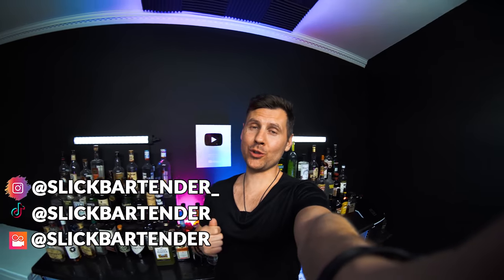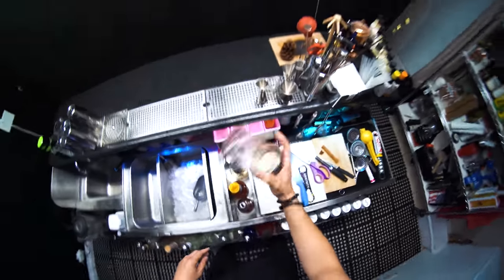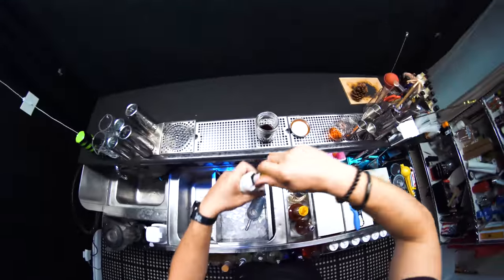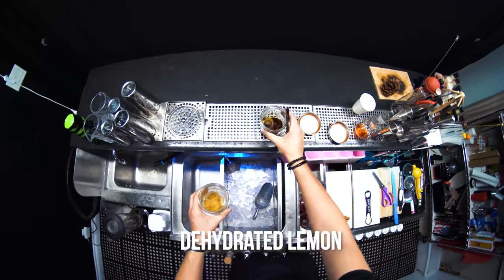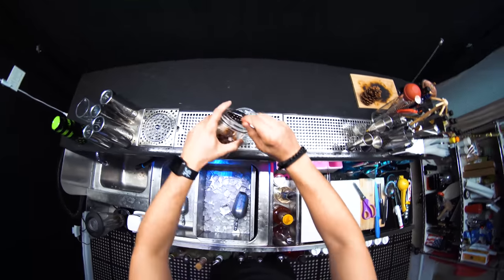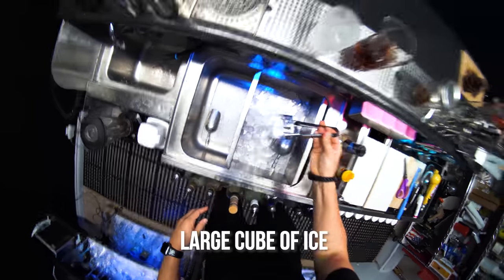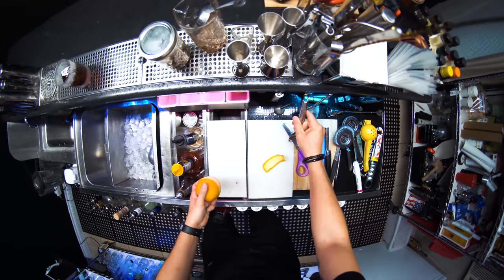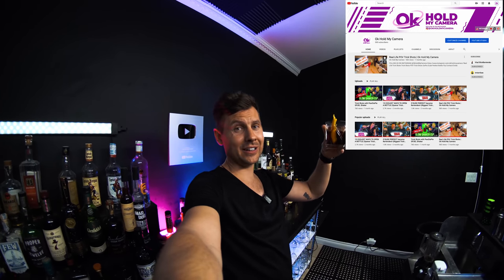Jägermeister Cold Brew | Easy Cocktails At Home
If you not leaving home and want to make new cocktails for yourself or your loved ones try this delicious cocktail with Jägermeister Cold Brew Coffee Liqueur. If you like coffee and enjoying Jägermeister then this recipe for you!

:::::::My Setup::::::::
TIKI BAR SPOON

JIGGER (JAPANESE)

MY COCKTAIL KINGDOM COCKTAIL SHAKER SET

COBBLER SHAKER
MY MUDDLER
MY ICE SCOOP

POUR SPOUTS